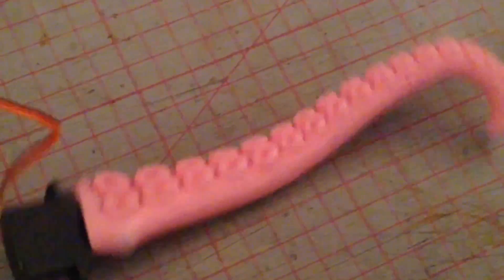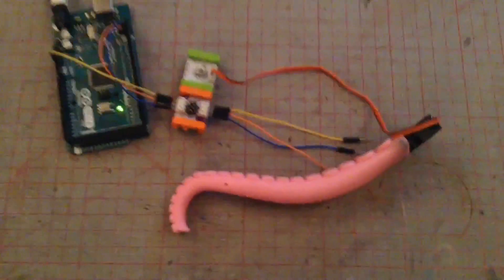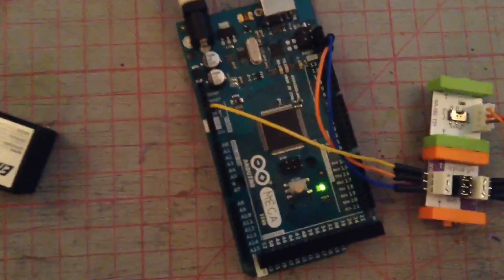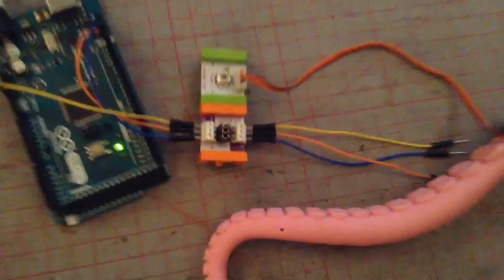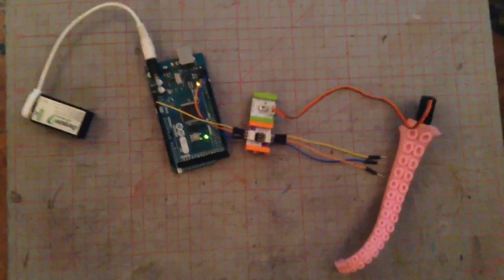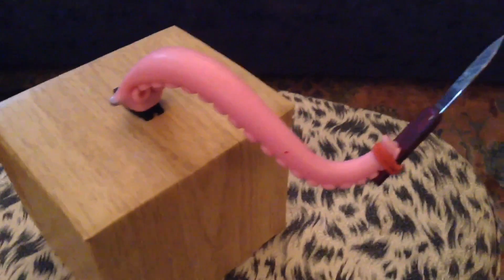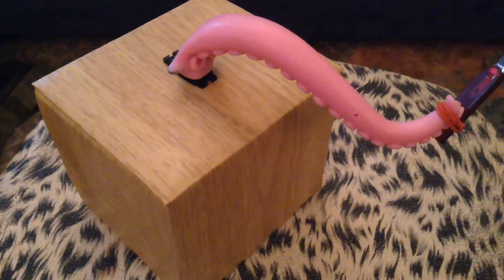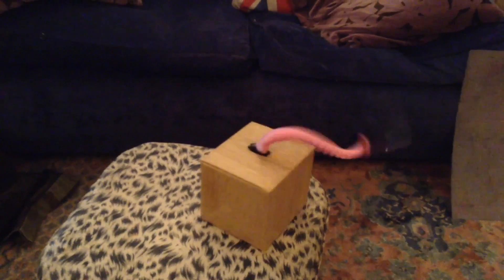The 'knife-wielding tentacle' Build. Full version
🤔I've only just started with the Arduino and I've created something dangerous I can't turn off.👍